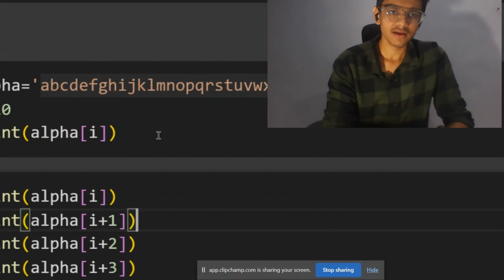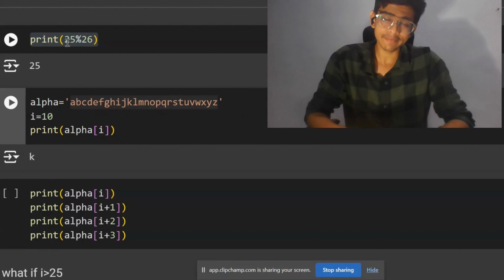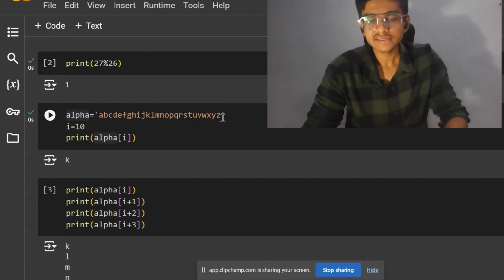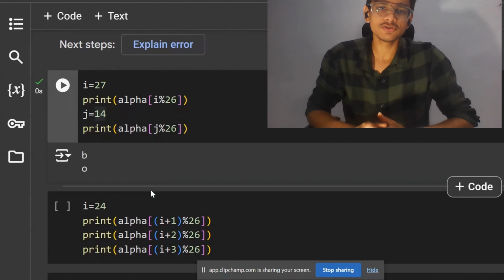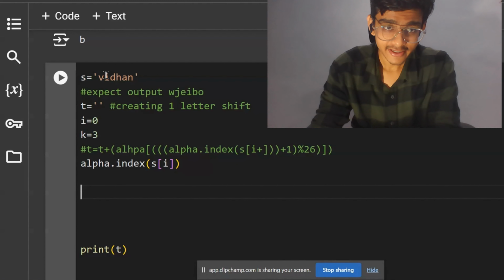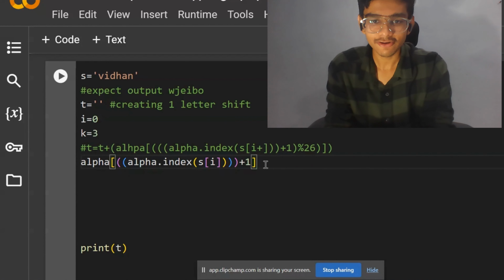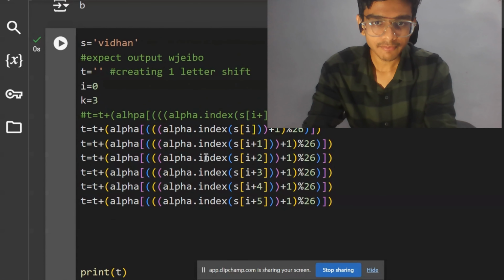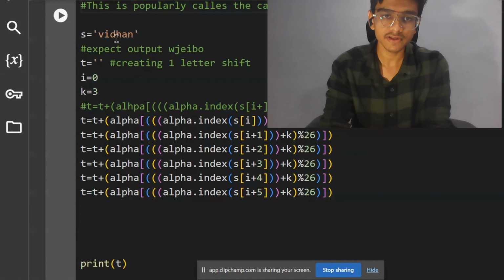An Interesting Cipher🔥🔥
Your Gateway to Efficient Programming! 🐍
Link for colab notebook :